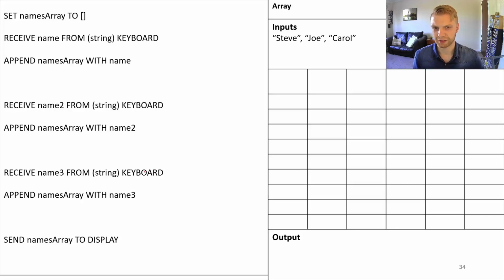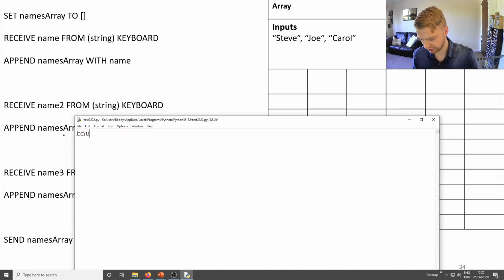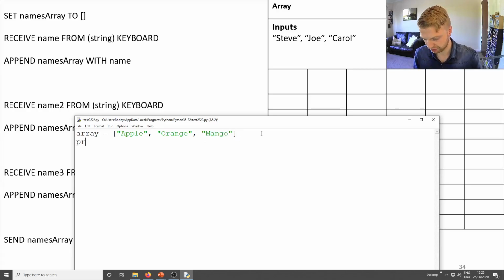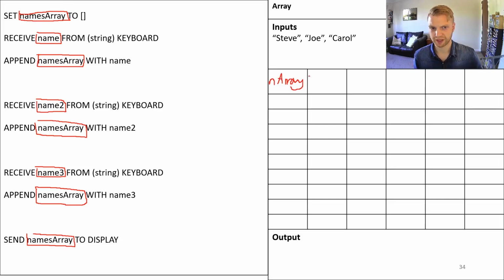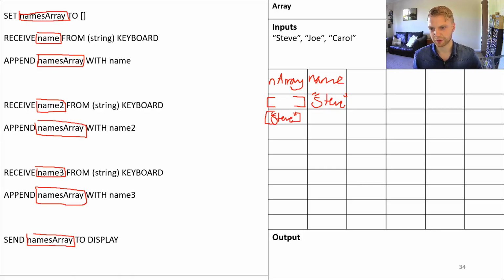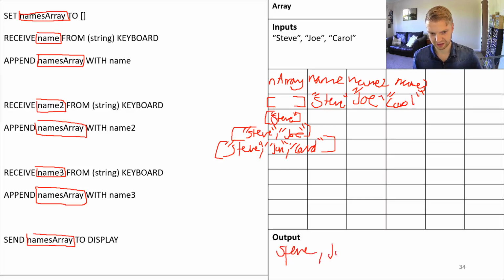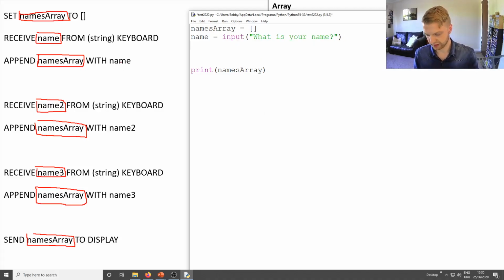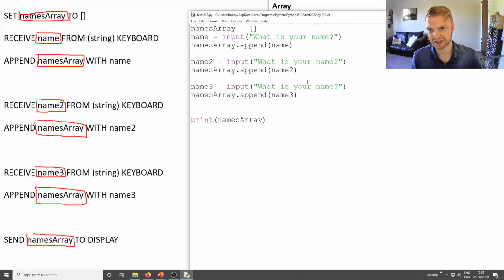python tracs page 31 arrays national 5 computing